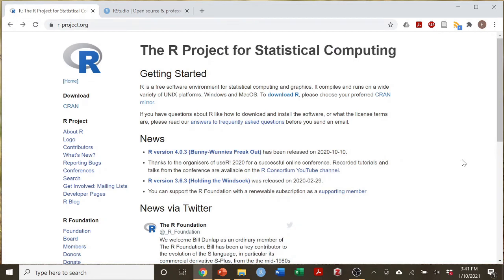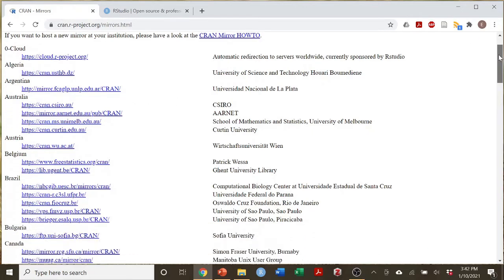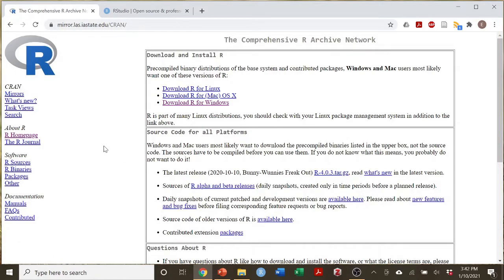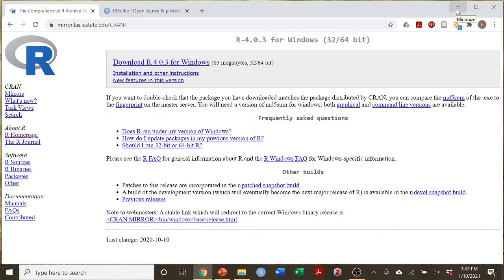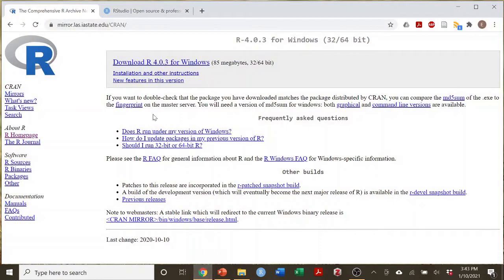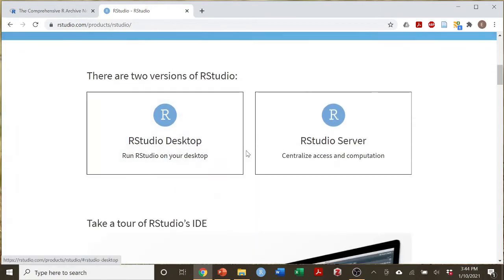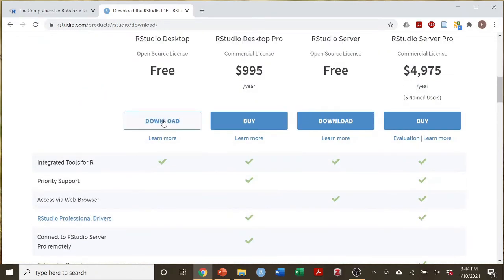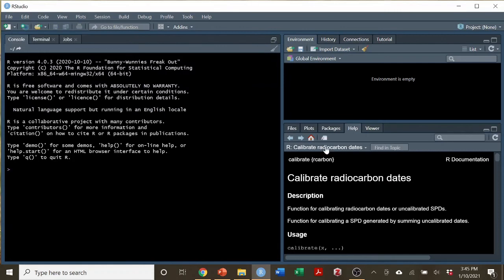Lecture 3 - Downloading R and RStudio